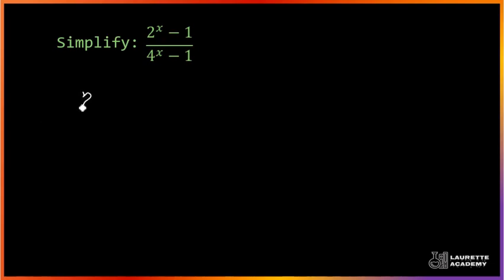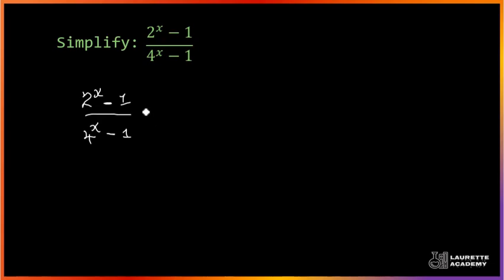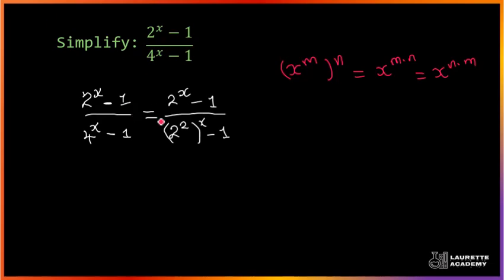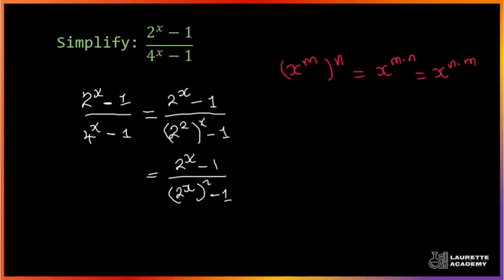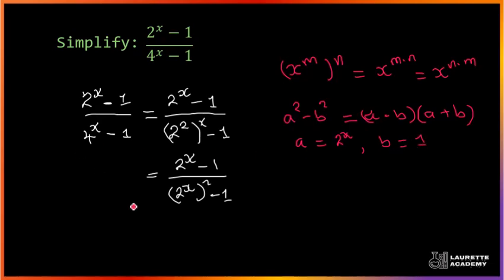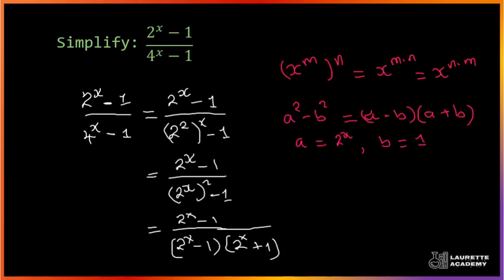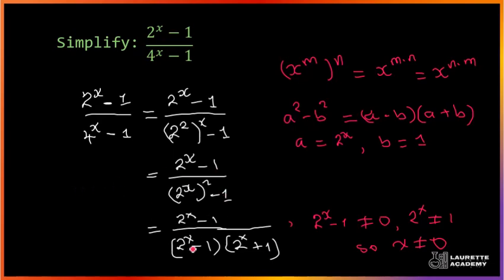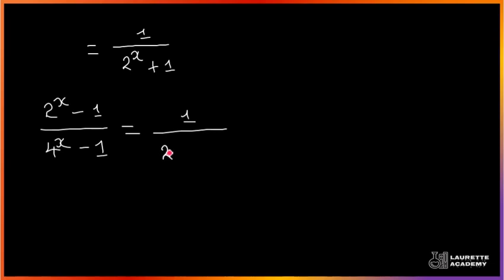How to Make HARD Math Problems EASY!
Watch how we used difference of two squares to simplify this seemingly hard math problem.